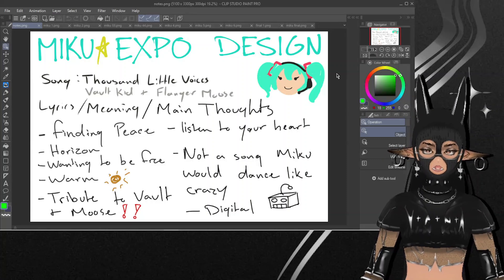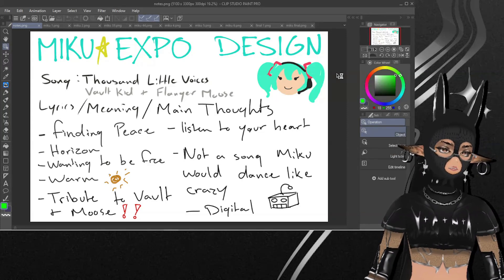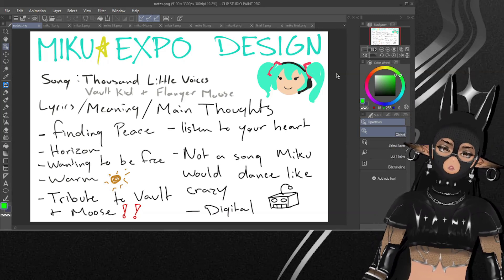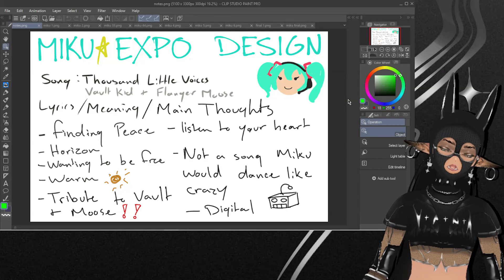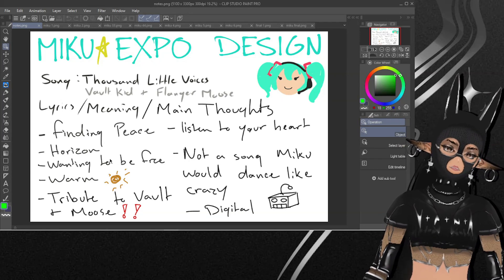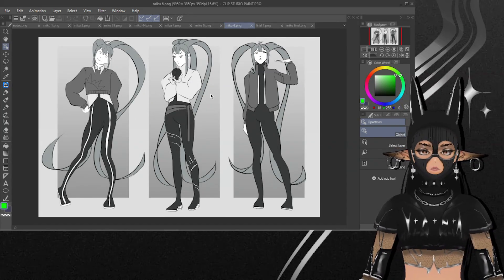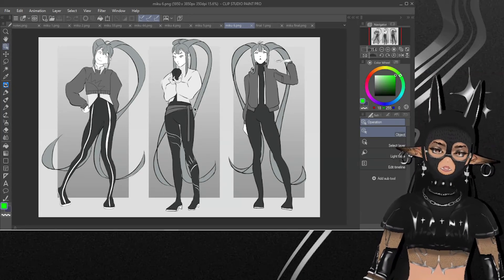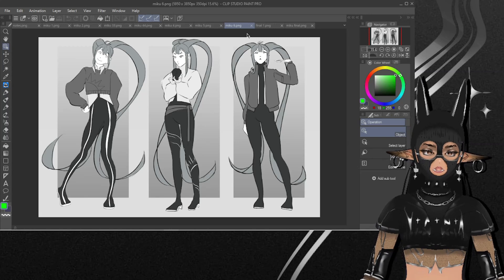How I created 5 designs for Miku Expo's character design contest!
SOCIALS

TIMESTAMPS:
00:00 Intro
01:14 Horizon Miku
06:52 Why your outfit won't be considered (not a professional opinion)
18:27 Teddy Bear Miku
29:07 Flower Power Angel Miku
39:23 Berry Cake Bunny Miku
42:40 Love Monster Popstar Miku